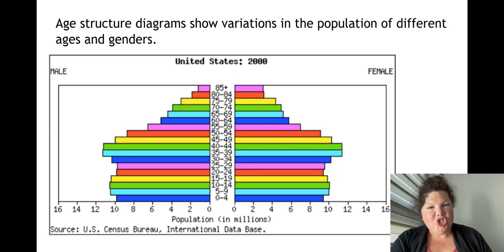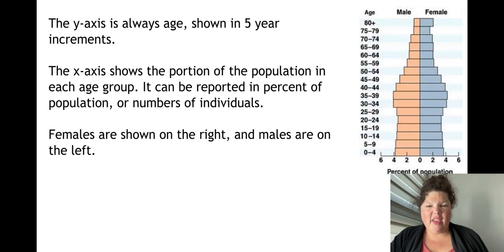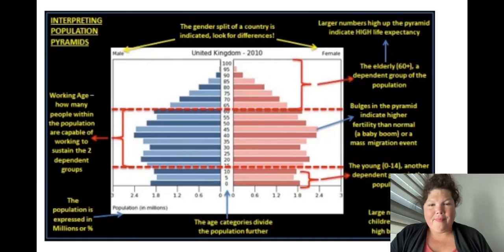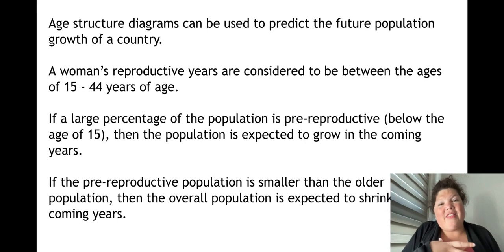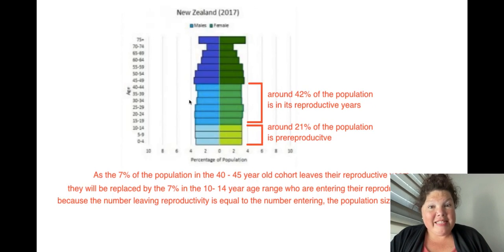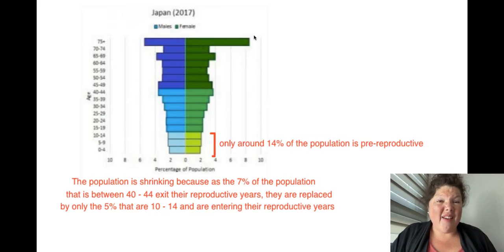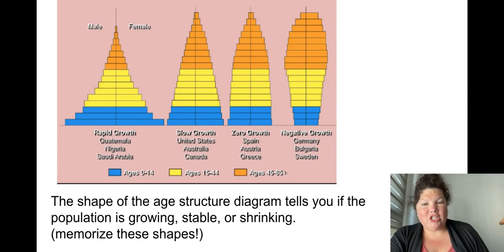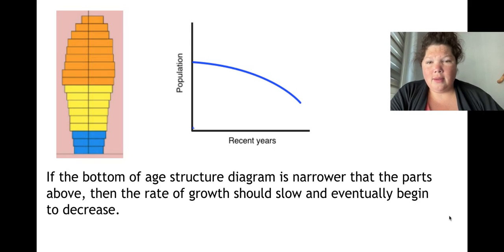3-6 Age Diagrams